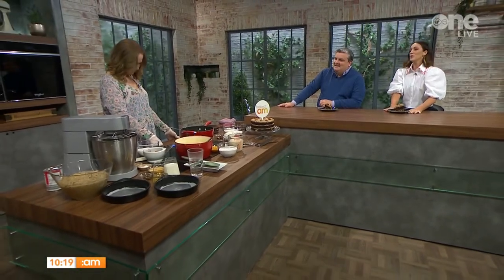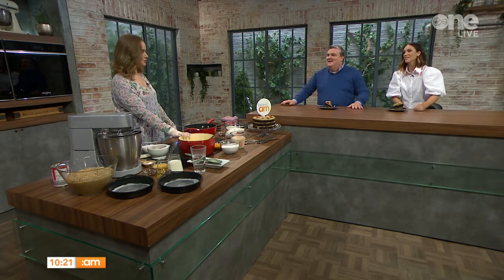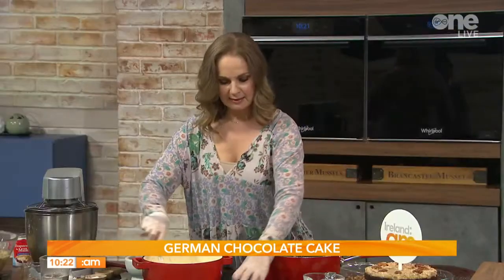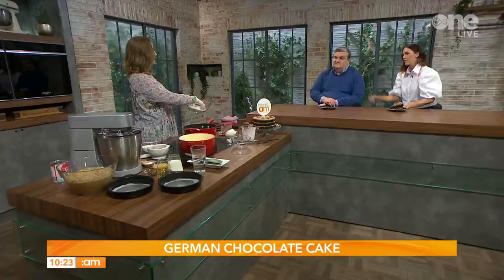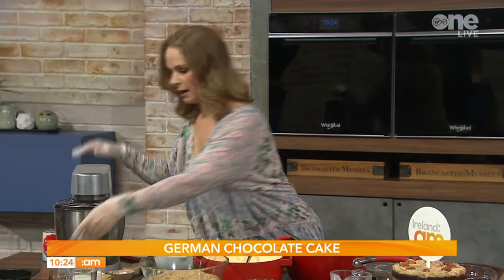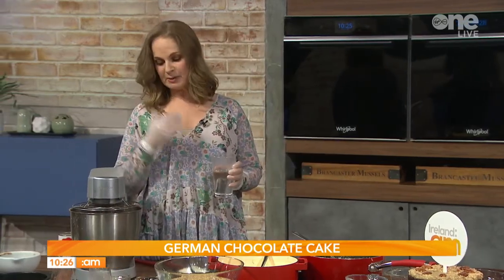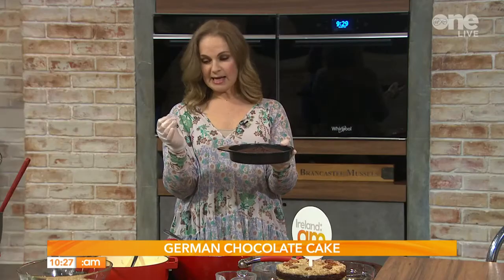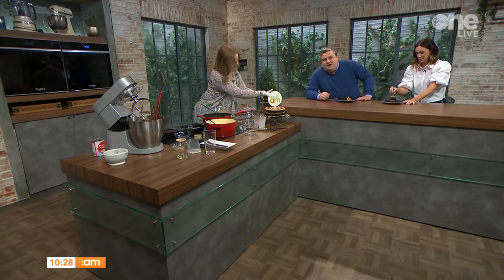How to make German Chocolate Cake | Krissy Gibson | Ireland AM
Krissy is back in the AM Kitchen, with Simon AND Suzanne to whip them up a NON-German German Cake!

This is super-easy, moist cake is easy to make American Classic!

Krissy Gibson's German Chocolate Cake

Cake:
300 g self-raising flour
400 g granulated sugar
100 g baking cocoa
10 g baking powder (2 teaspoons)
7 g bread soda (1 teaspoon)
7 g salt (1 teaspoon)
240 mls full-fat milk
100 mls vegetable oil
2 eggs
10 mls vanilla extract
240 mls boiling water

Topping:
470 mls evaporated milk
15 g cornstarch
400 g granulated sugar
6 egg yolks
225 g salted butter
10 mls vanilla extract
200 g chopped pecans
300 g flaked coconut

METHOD:

Cake:

Pre-heat oven to 160º C. Grease three 8-inch (or two 9-inch round) cake pans with cooking spray and lightly dust with flour. Alternatively, you could grease your pans and line them with paper instead of using flour.

In mixing bowl, combine flour, sugar, cocoa, baking powder, baking soda, and salt.

Then add milk, vegetable oil, eggs, and vanilla to flour mixture and combine on medium speed until well mixed. Reduce the speed to low and add boiling water. Once the water is all mixed in, beat on high for about 1 minute.

Evenly distribute cake batter between the three 8x8-inch pans (or two 9x9) prepared cake pans.

Bake for 30-35 minutes, or until a toothpick or cake tester inserted in the centre comes out clean.

Remove from the oven and allow to cool for about 10 minutes. Remove from the pan and cool completely.  If your layers are domed, slice a bit off the tops to make them level.

Frost cake with topping.

Topping
In a large saucepan combine evaporated milk and cornstarch and mix; add in sugar, egg yolks, and butter.

Cook over low-medium heat until it reaches a slow boil. Stirring constantly until thick, at least 10 minutes. Remove from heat and stir in vanilla, pecans and coconut.

This will thicken as it cools. Let topping cool 1 hour in fridge before spreading on cake.

Alternatively, this topping could be made the day before and chilled overnight.

To make this cake easy to slice, chill for at least an hour before serving.